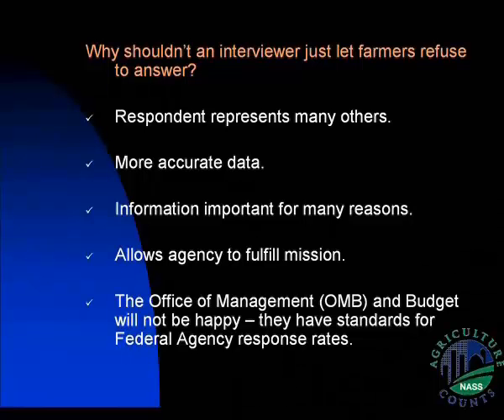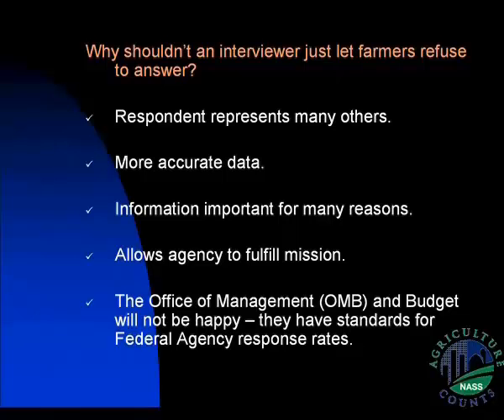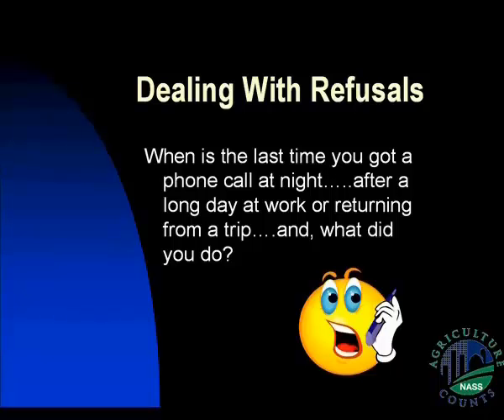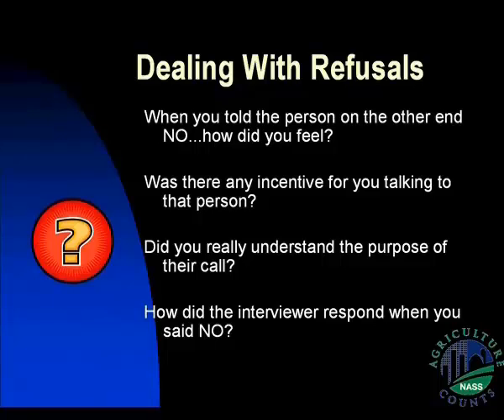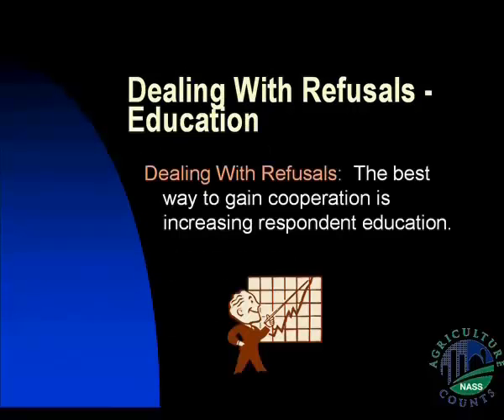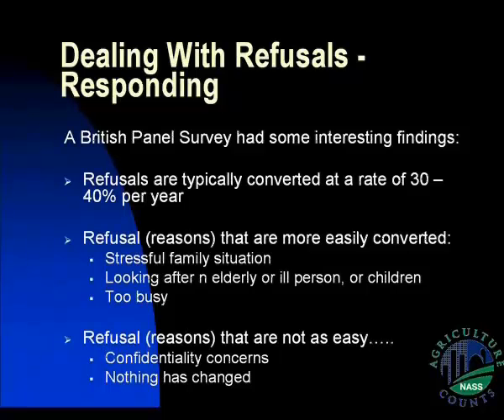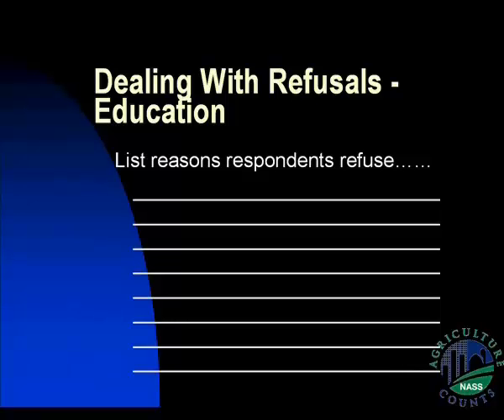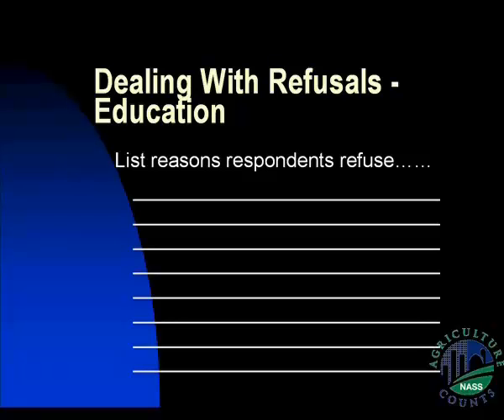NAHMS Dairy 2014 Dealing with Survey Refusals